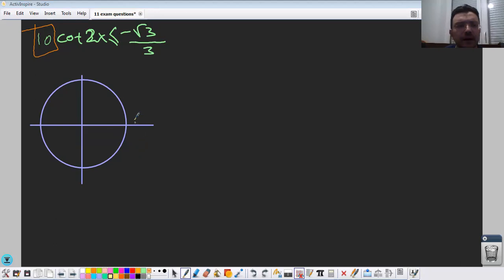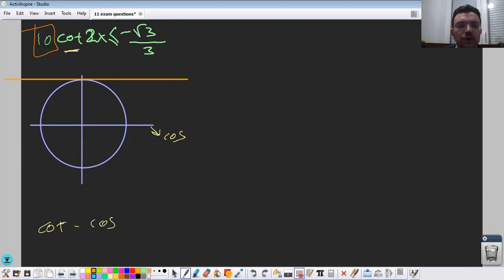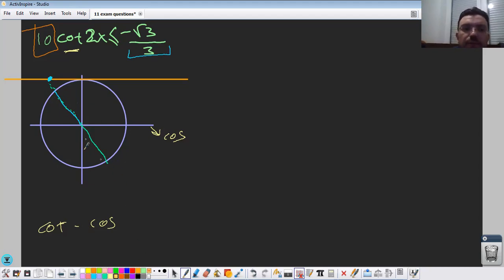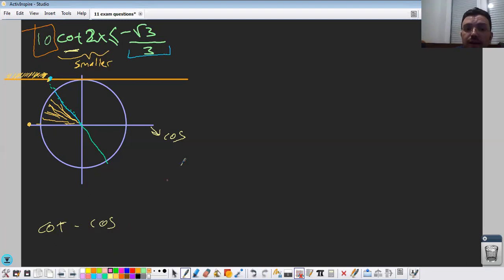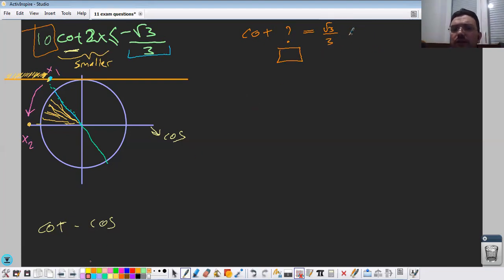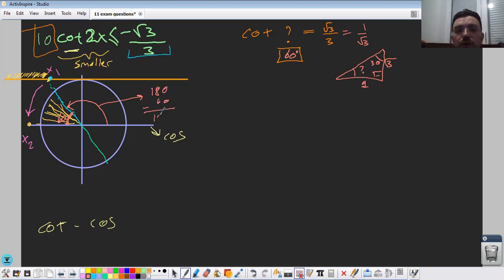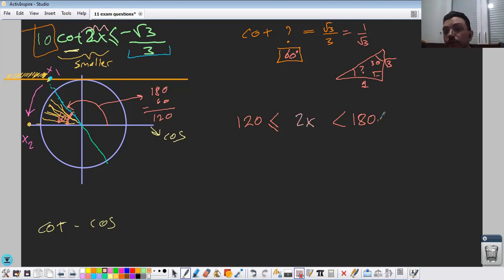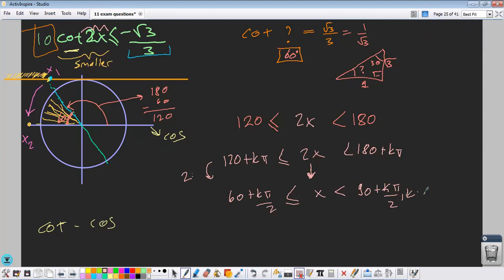Gr11 Trigonometric Inequality example 2